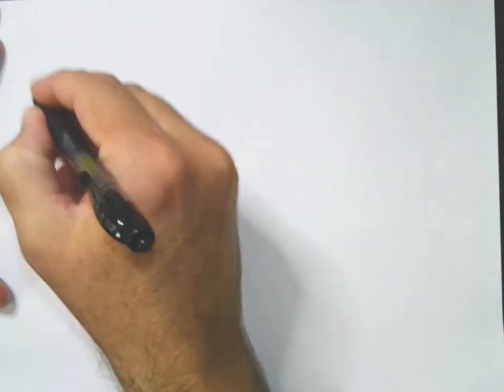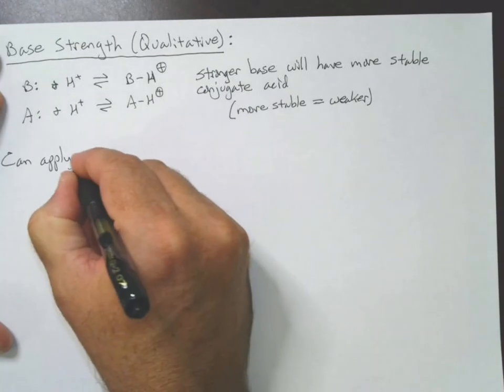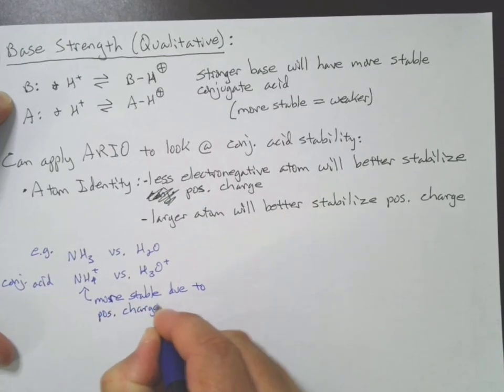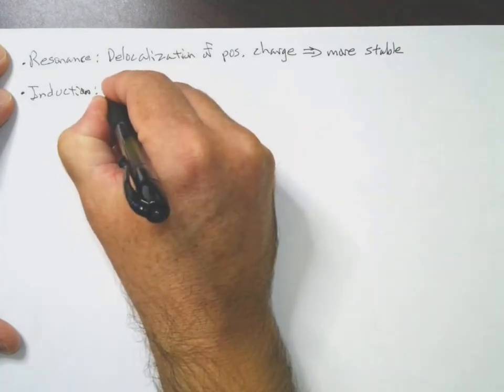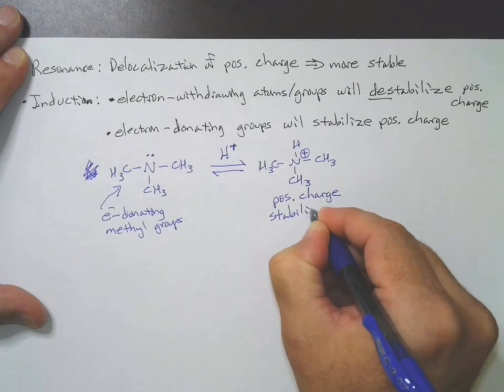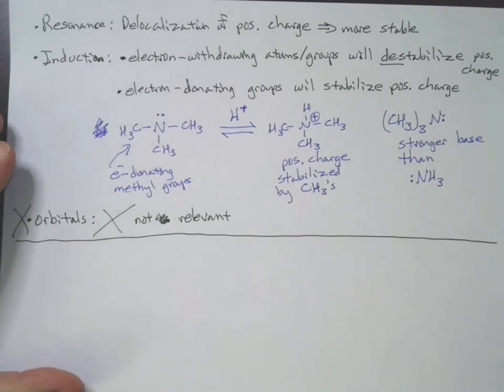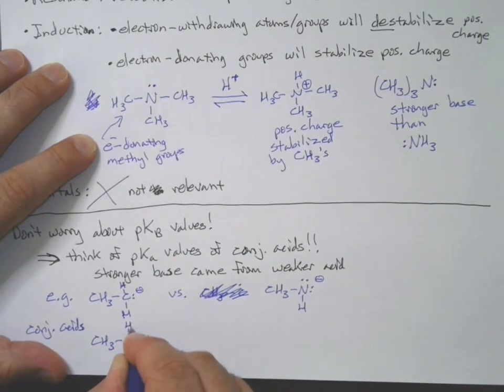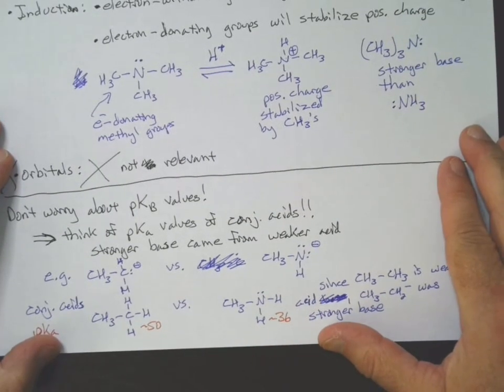Chem 12A Chapter 2 Lecture 5 Base Strength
Dr. Pitcher talks about how to determine the strength of an organic base qualitatively.  He also goes over how to use the pKa of a conjugate acid to determine the strength of its base.